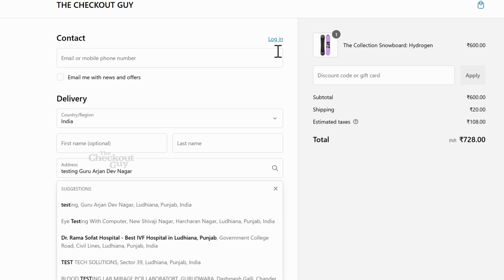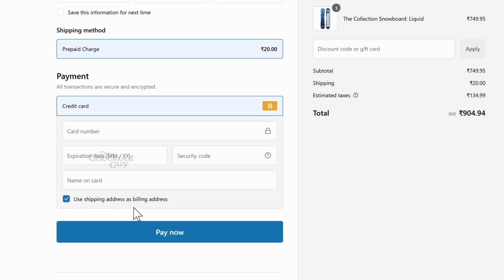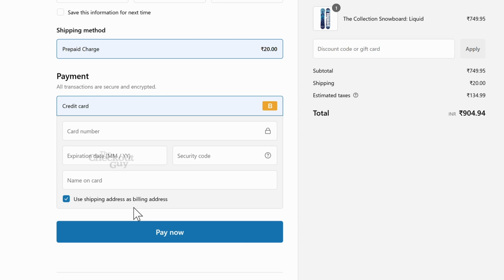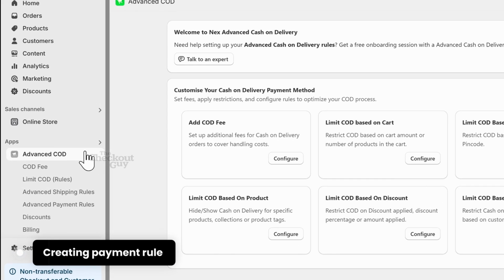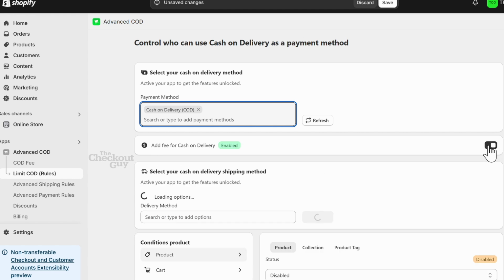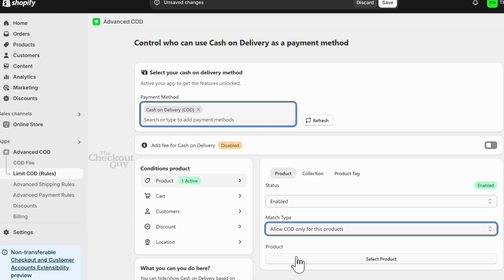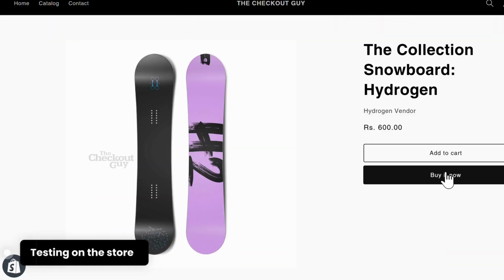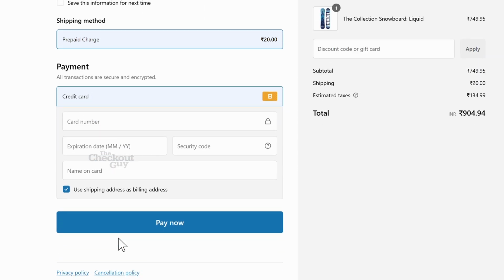How to Show Cash on Delivery For Specific Product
In this tutorial, I’ll show you how to make the "Cash on Delivery" (COD) payment option available only for specific products in your Shopify store. This is helpful if you want to offer COD for certain items, such as low-value or fast-moving products, while restricting it for others.

⏱️ Timestamps:

00:00 - Introduction
00:29 - Install the Advanced Cash on Delivery App
00:39 - Open the Advanced Cash on Delivery App
00:43 - Click on Limit COD based on Product Configure button
00:49 - Select your Payment method
00:51 - Toggle on Add COD Fee and Select Delivery Method
01:02- Enable the Status to Enabled
01:04 - Select Allow COD for this Products
01:09 - Select Product and Click on Add
01:14 - Save your Changes
01:17 - Testing the Setup
01:23 - Add Allow COD Product to the Cart
01:27 - Check COD is available at Checkout
01:31 - Add a COD Un-eligible Product to the Cart
01:36 - Verify COD is hidden for un-eligible Products Only